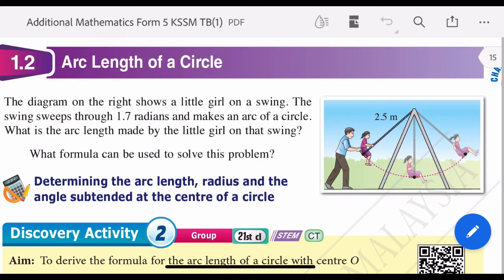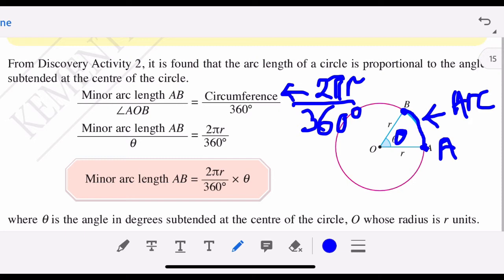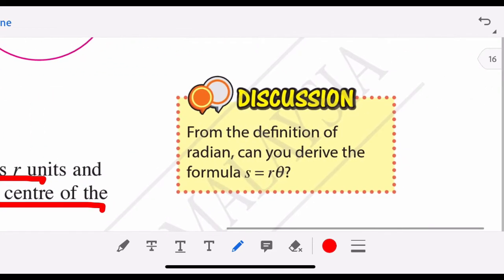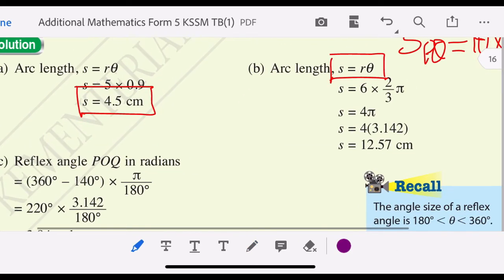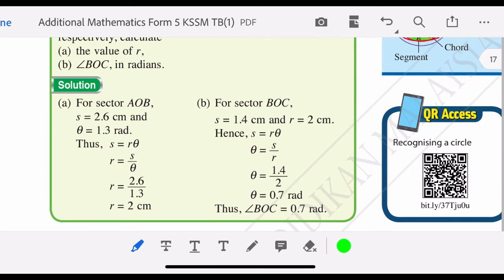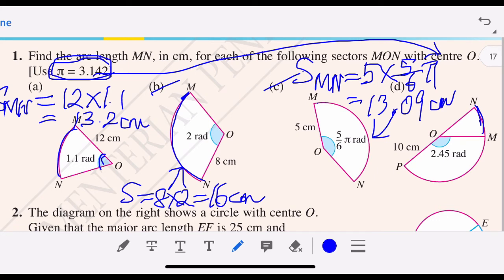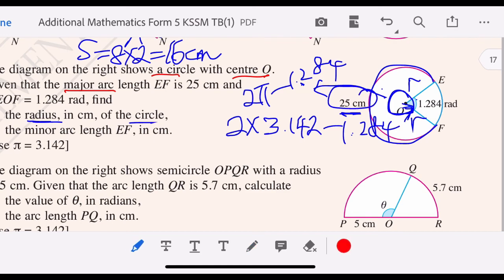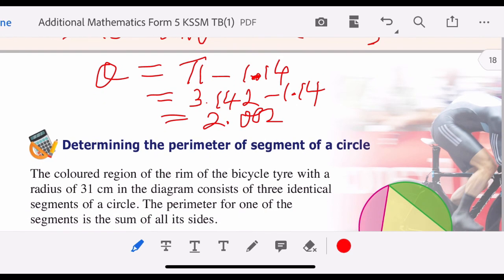SPM2021# F5 circular measure Arc length.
Please click the link and do the quizz
1.
Link of quizzes